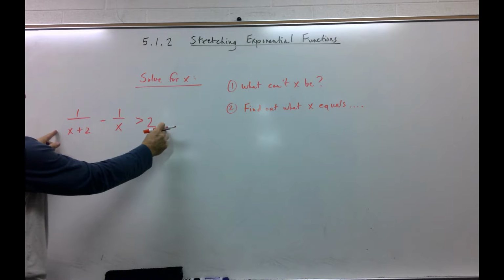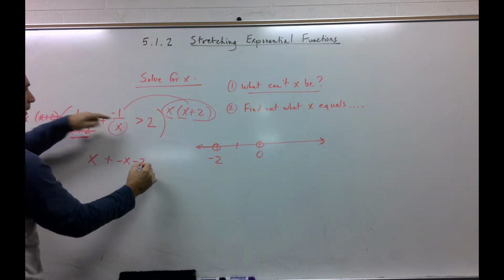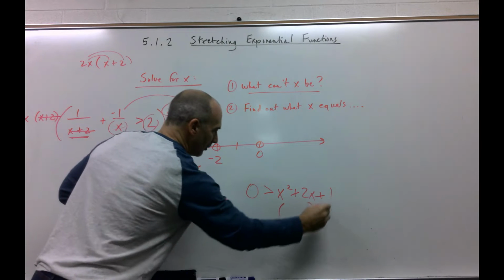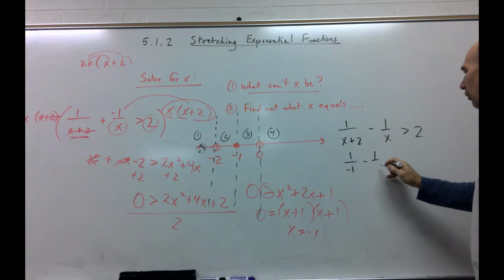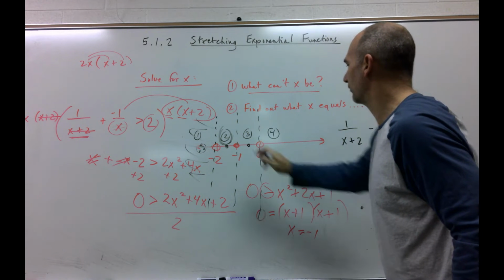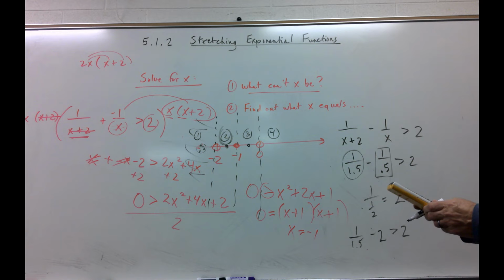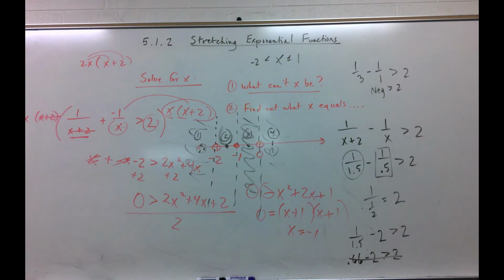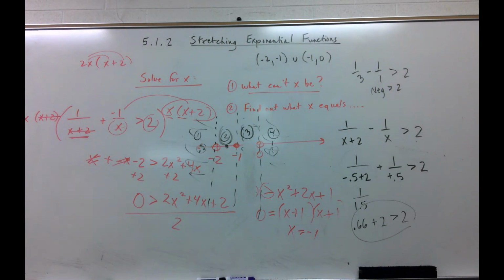Pre Calc A 5.1.2- Solving inequalities with trinomials